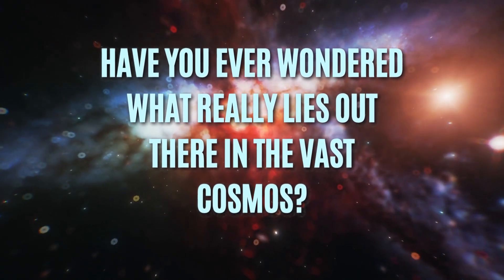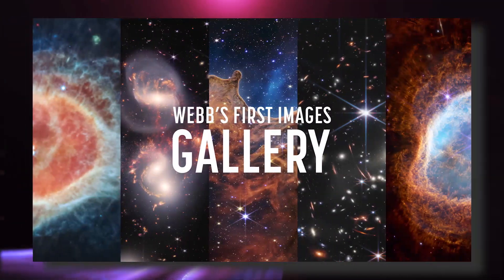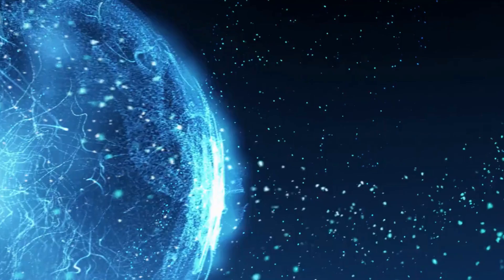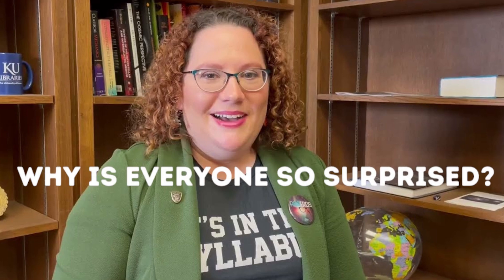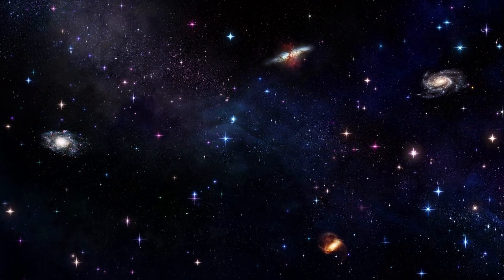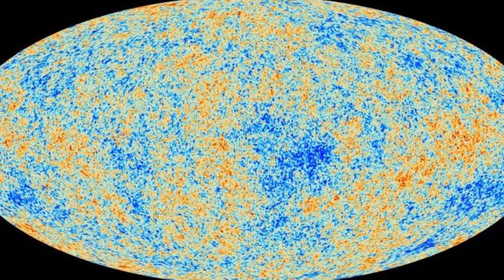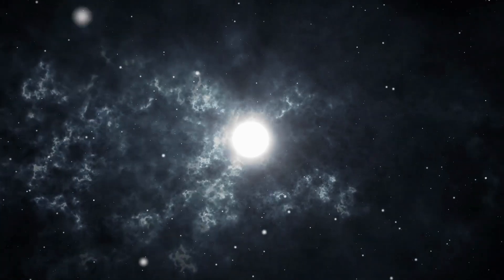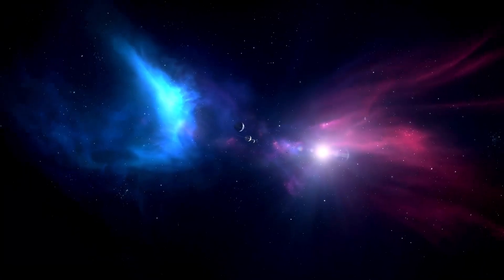Michio Kaku: “Time DOES NOT EXIST!” James Webb Telescope Has Shown Us Otherwise